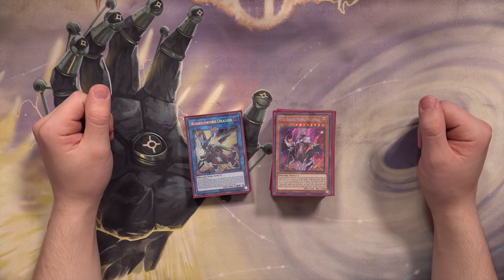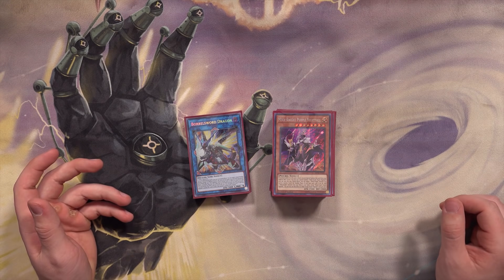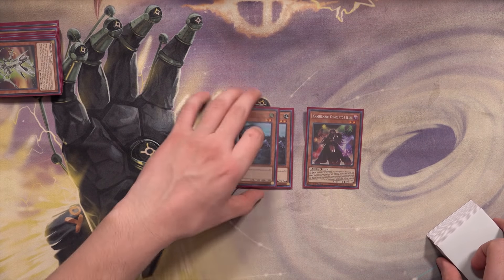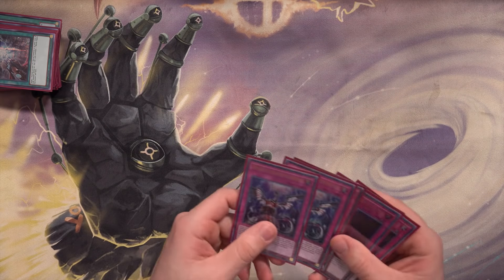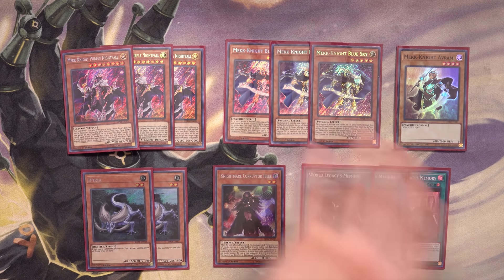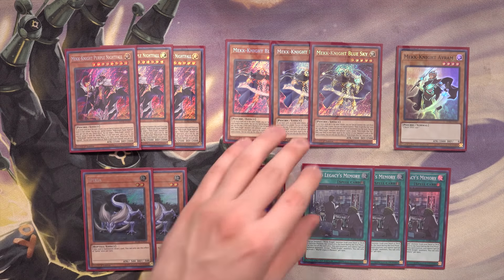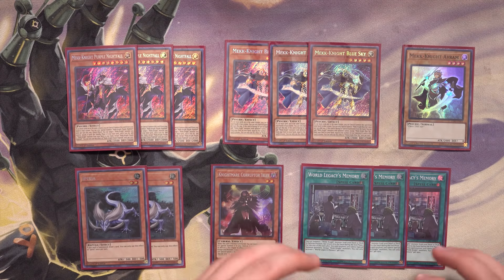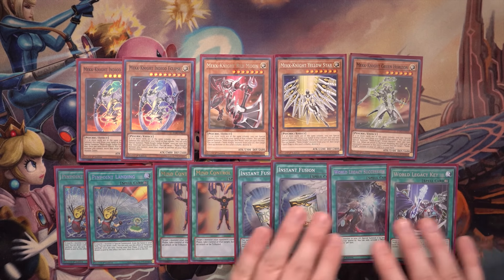Yu-Gi-Oh! Pure Mekk Knight Deck Profile & Breakdown POST DUOV (March 2020)